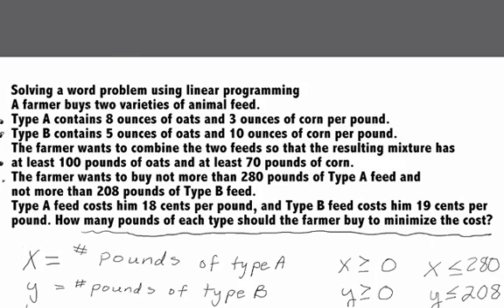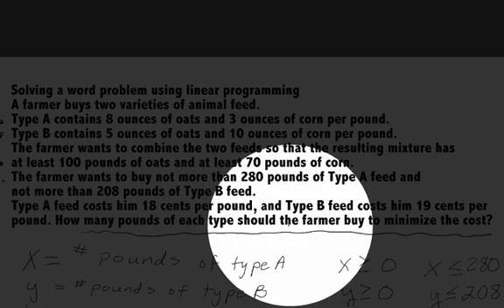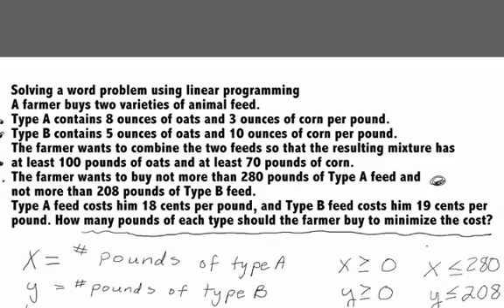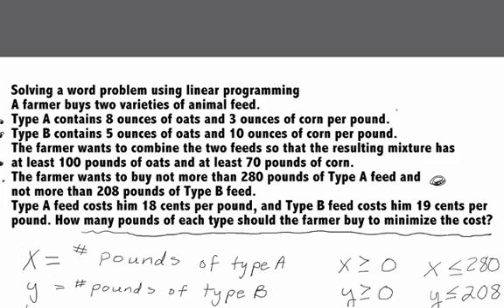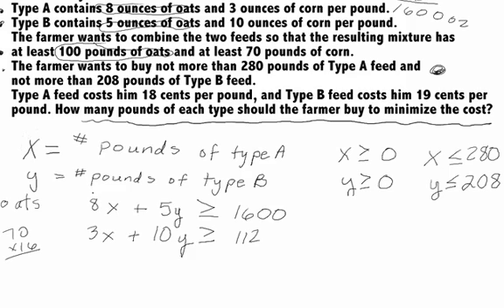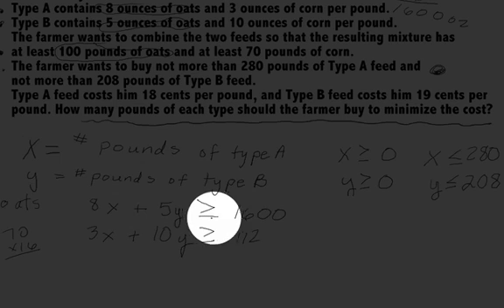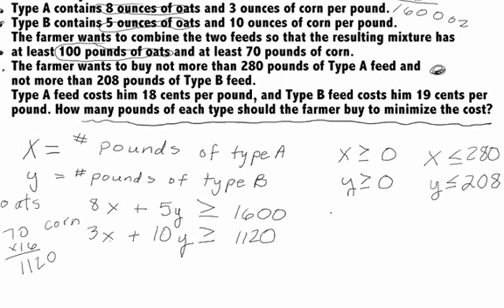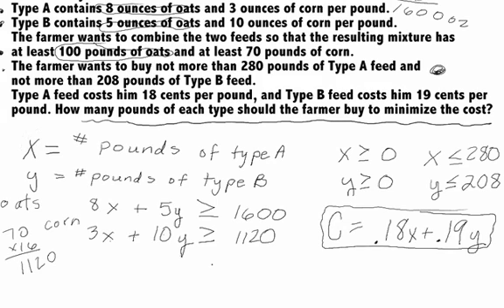Solving Word Linear Prog Part 1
Aleks Algebra 2:  Solving a Word Problem using Linear Programming.  This covers setting up the Inequalities and the Cost function.